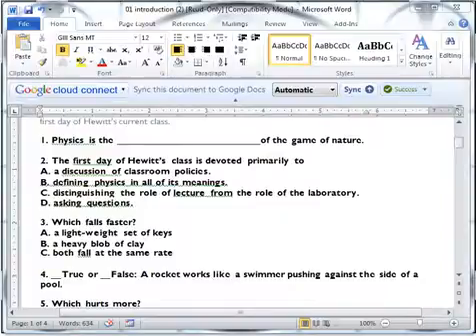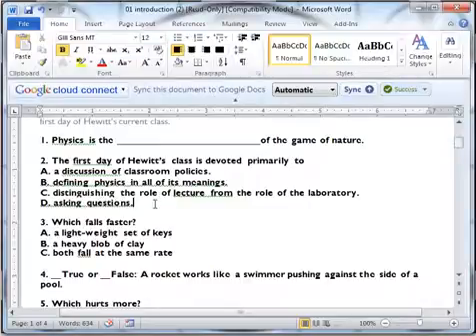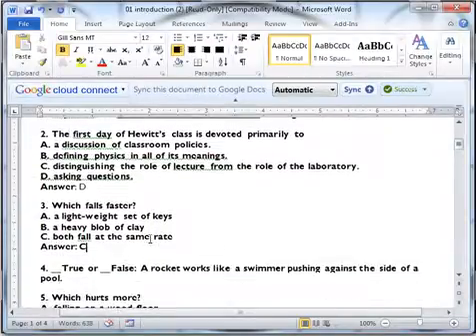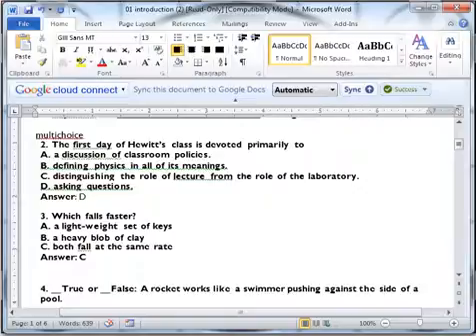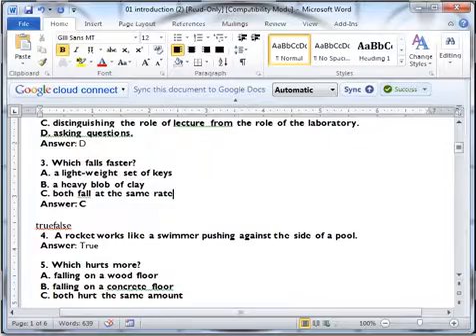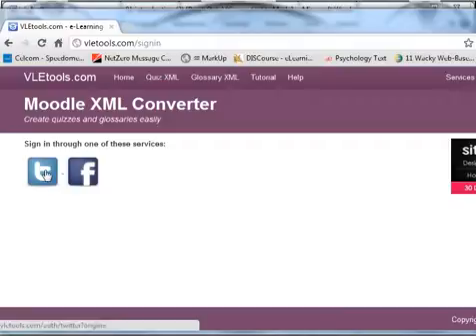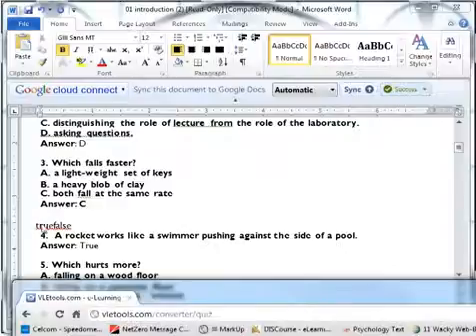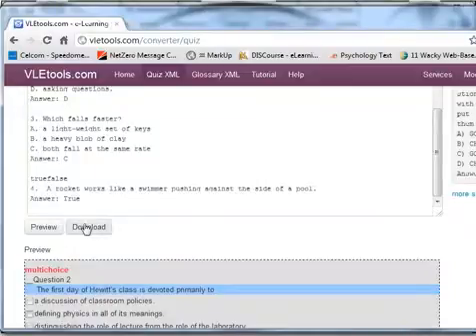Converting Text Based Questions to Moodle XML